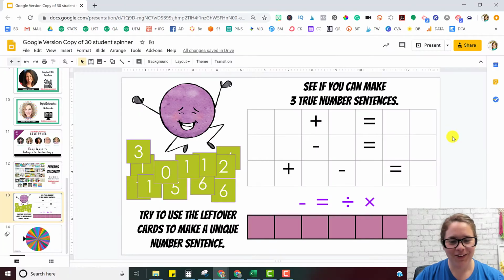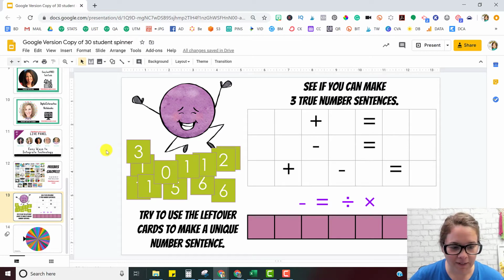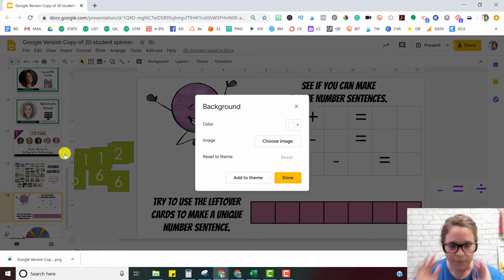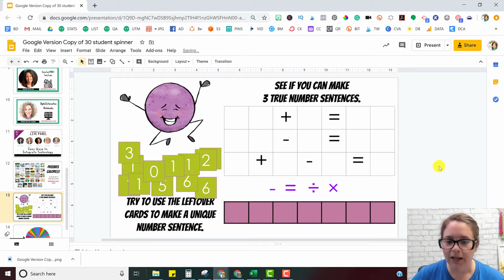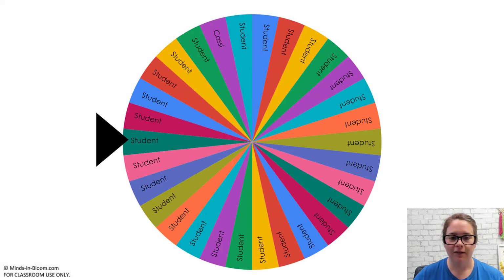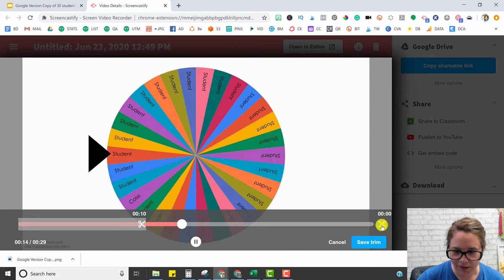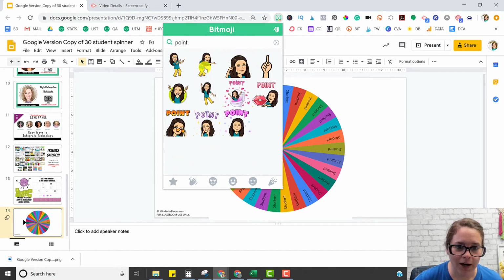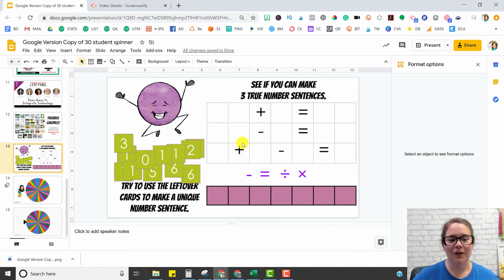Google Spinner and Frozen Background Tutorial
Link to Whole Teacher EclecticCon 2020